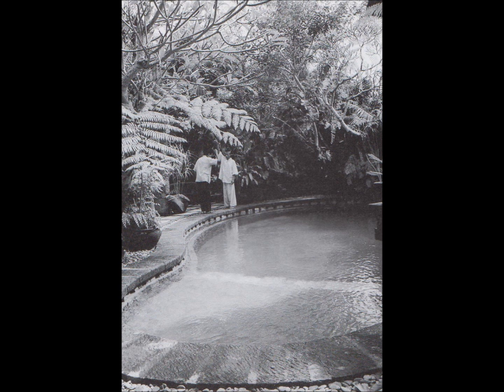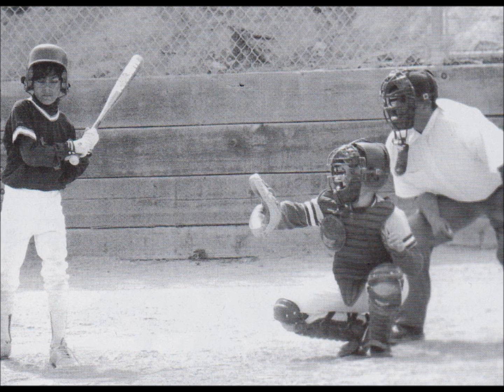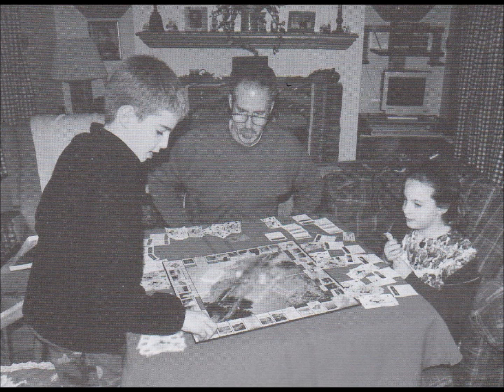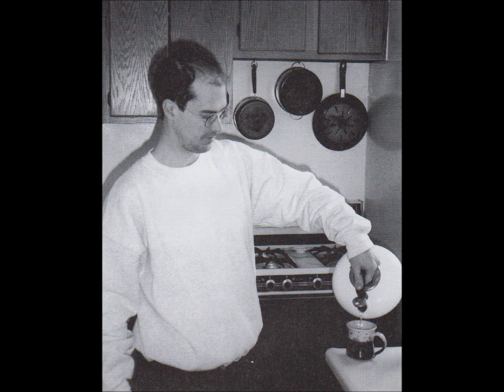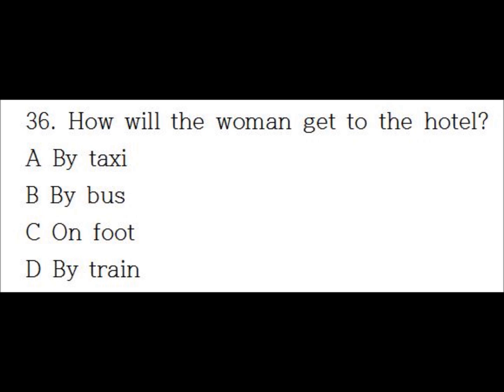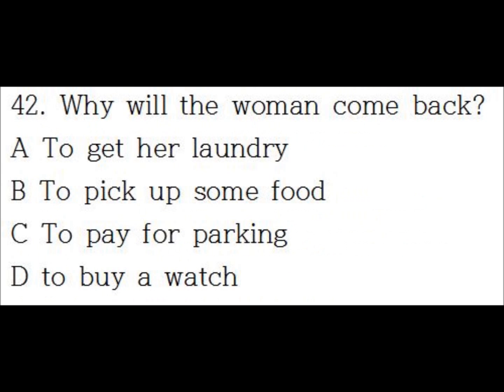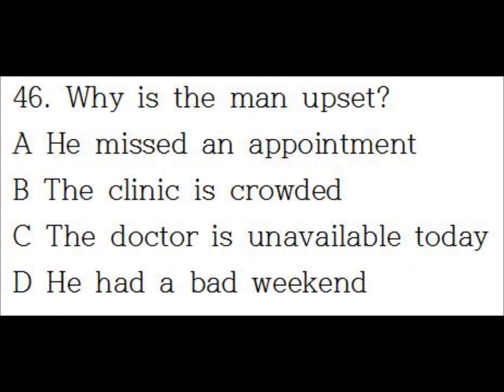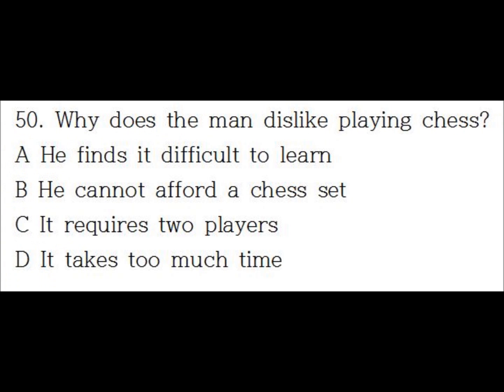2.6 듣기평가 TOEIC Bridge 1